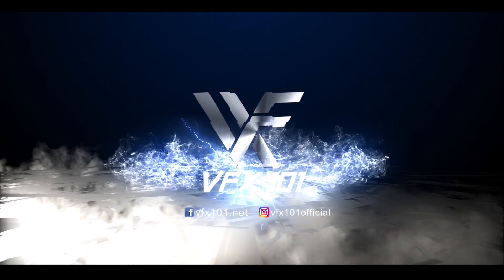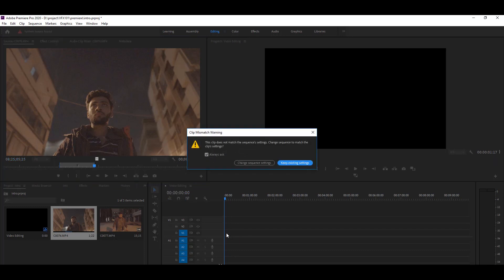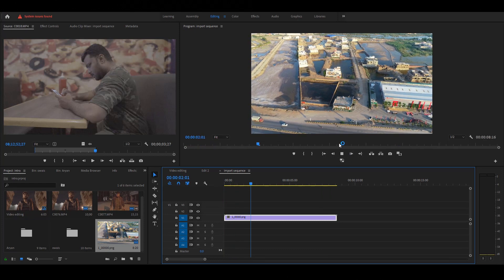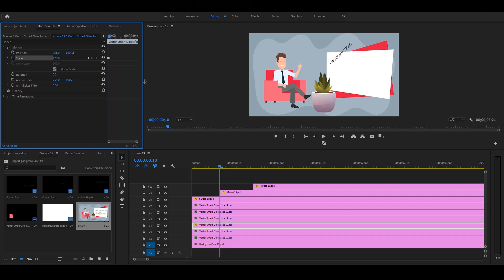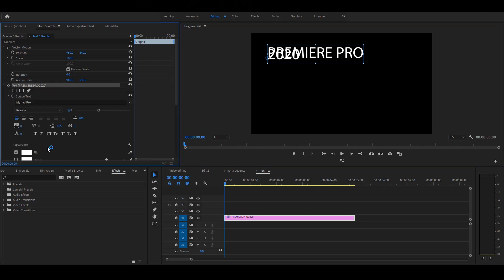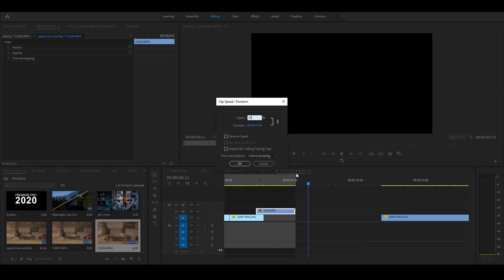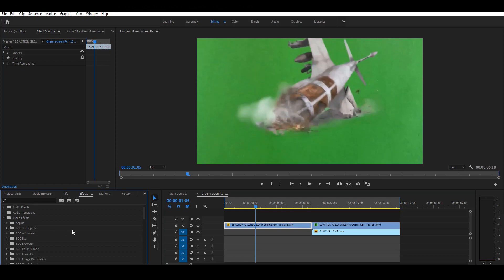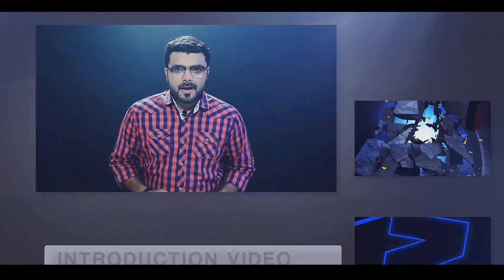Learn Complete Premiere Pro 2020 in 15 Minutes | Remove Green Screen in Premiere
In this video i will give you a complete introduction about premiere pro 2020 in 15 minutes.
course outline
1- Create project
2- Import video
3- Import png sequence
4- Import photoshop file and animate
5- Apply transitions
6- Eorking with text and use track matt key effect
7- Create slomotion video
8- Color correction
9- Working with green screen
10- Working with blend mode
11- Record audio
12- Render video
after watching complete video you will be able to edit  any video.